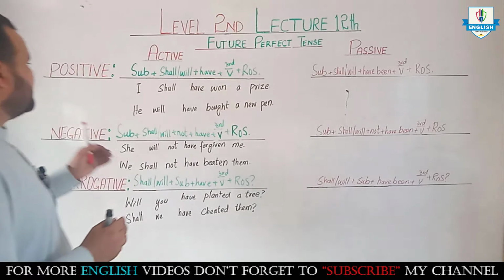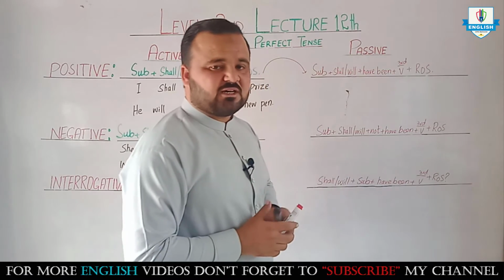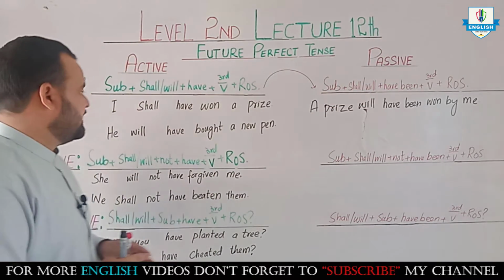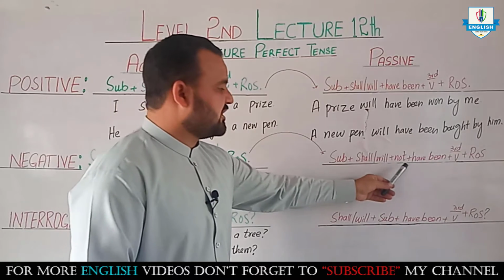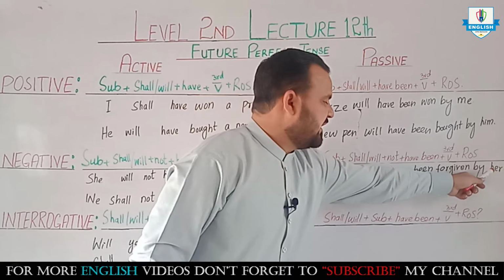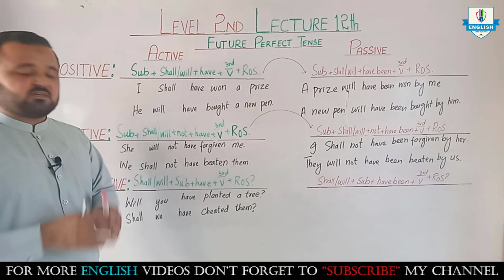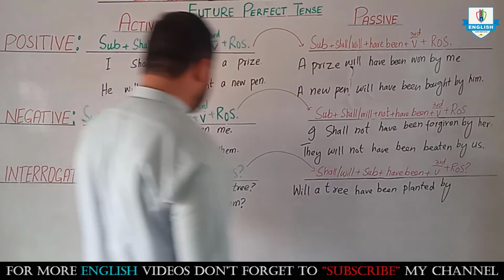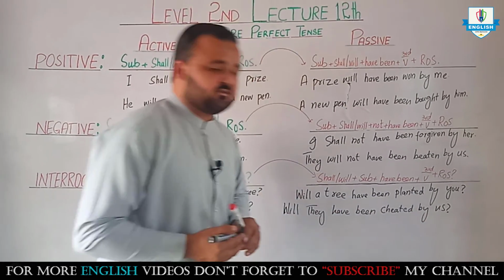How to Make Passive of Future Perfect Tense | Lecture -12| Level Second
In this video,  i explain How to Make Passive of Future Perfect Tense.